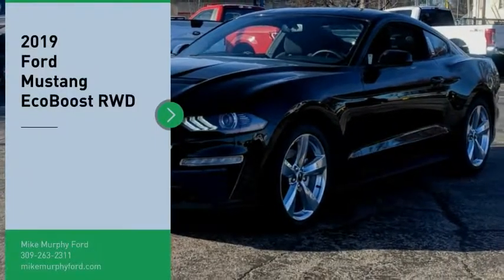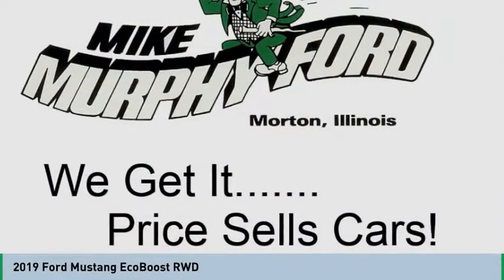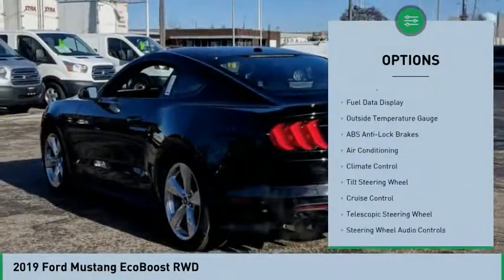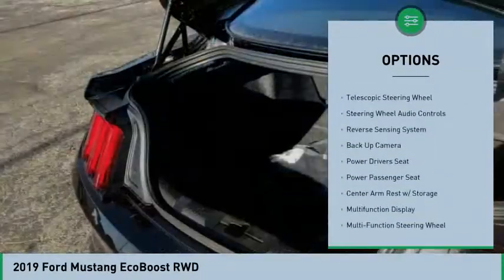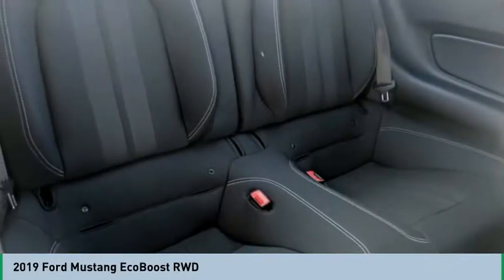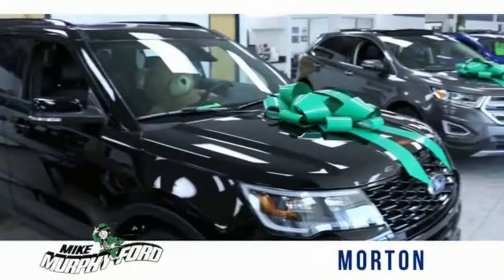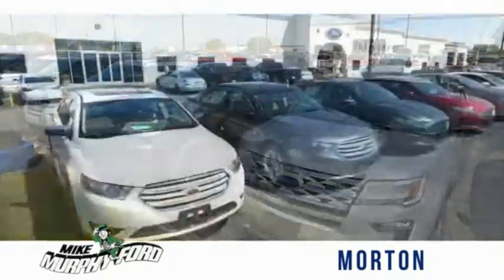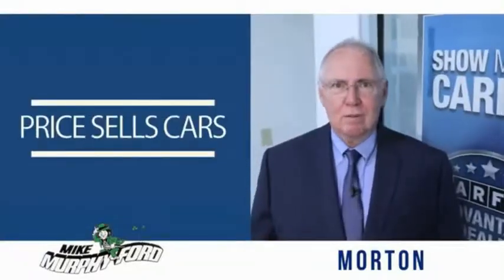2019 Ford Mustang 2019 Ford Mustang FOR SALE 142430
2019 Ford Mustang EcoBoost RWD

565 W. Jackson St.

We get it... Price Sells Cars!!      * 2019 ** Ford * * Mustang * * EcoBoost RWD *  Outfitted with a backup sensor, push button start, remote starter, backup camera, and Sirius satellite radio, this 2019 Ford Mustang EcoBoost RWD is a true steal.  For a good-looking vehicle from the inside out, this car features a sleek shadow black exterior along with an ebony interior.  This one scored a crash test rating of 5 out of 5 stars.